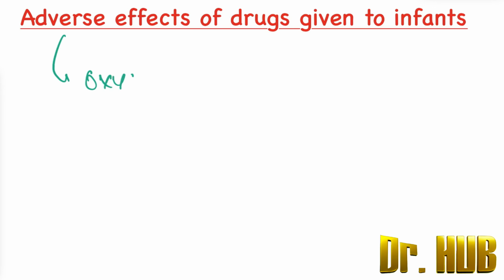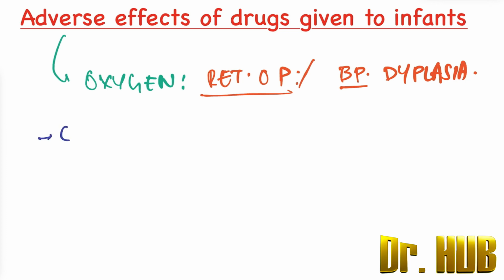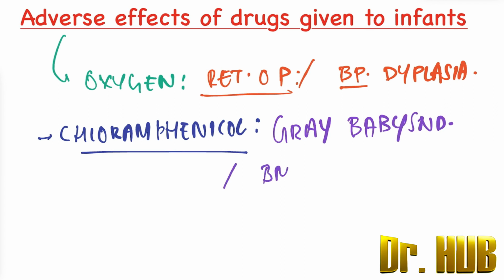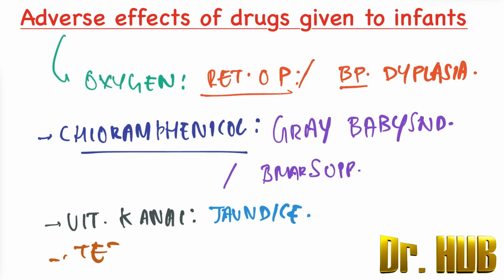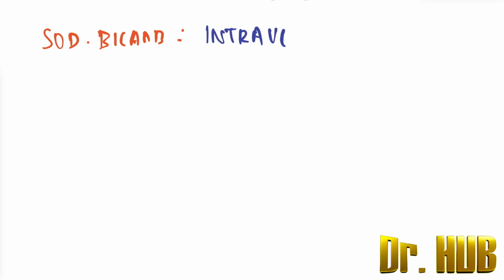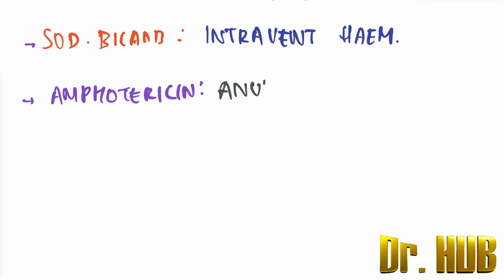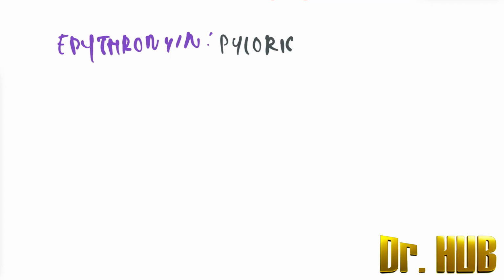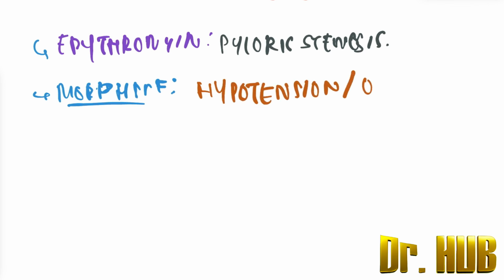Adverse effects of drugs given to infants